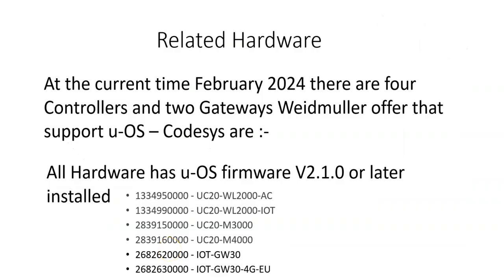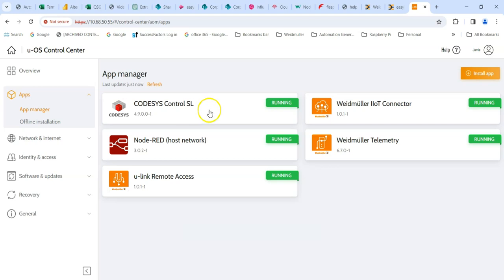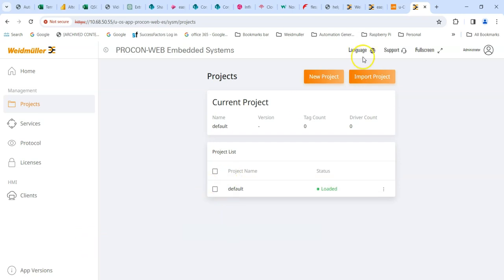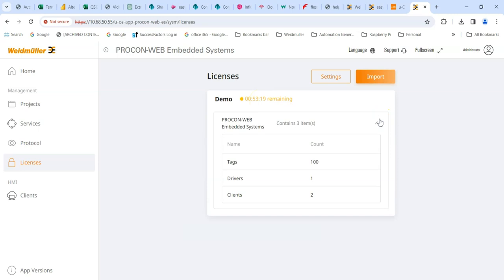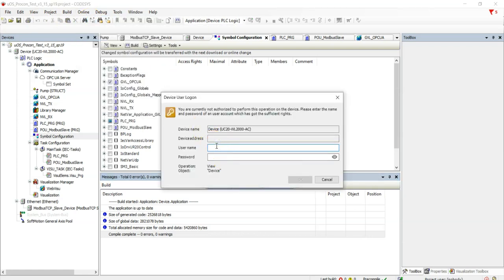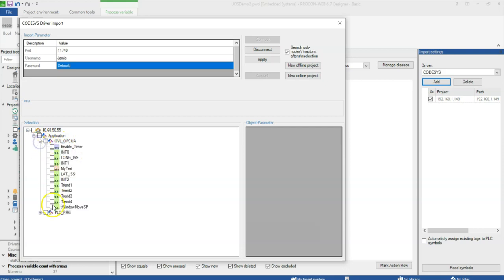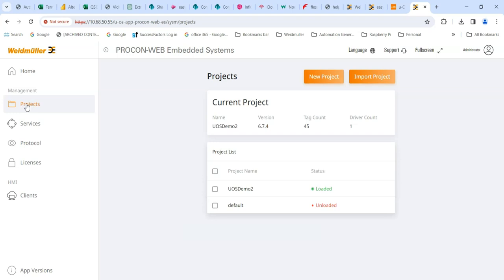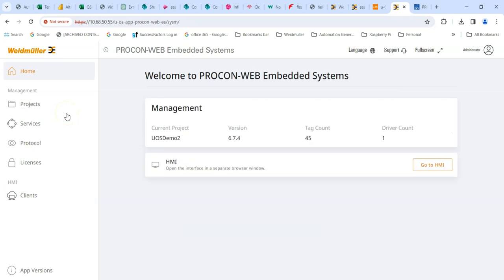Weidmuller ProconWeb ES App Install and Setup in uOS Controller or IoT Gateway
This video is one in a series of videos relating to Weidmuller uOS and Web based controllers and IoT Gateways.

This Video relates to Codesys development software, Codesys protocol, and Weidmuller ProconWeb HMI development s/w.